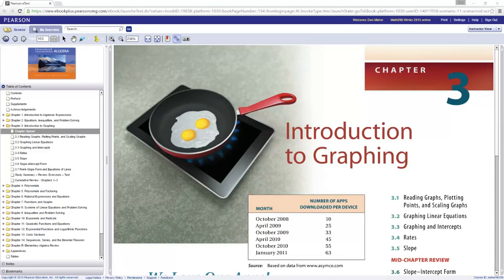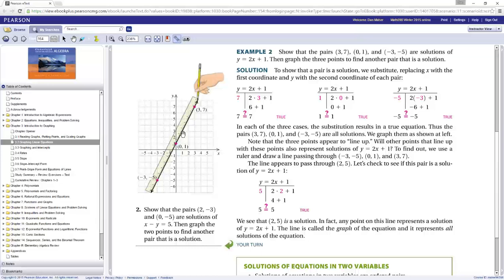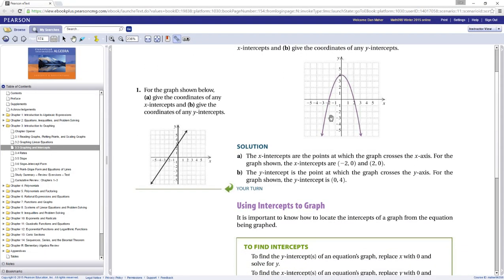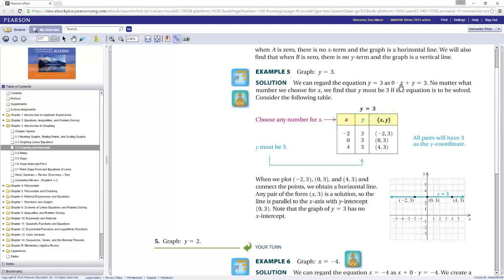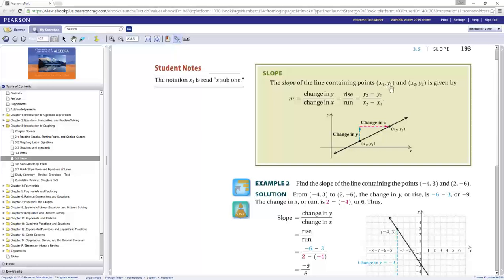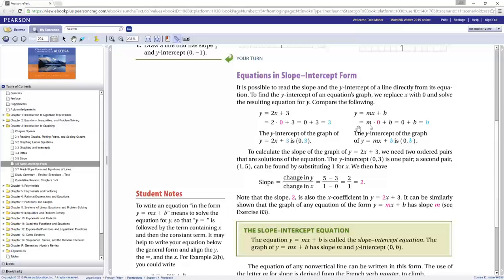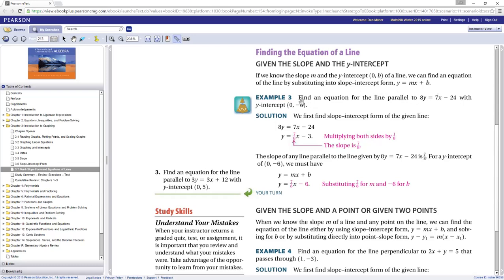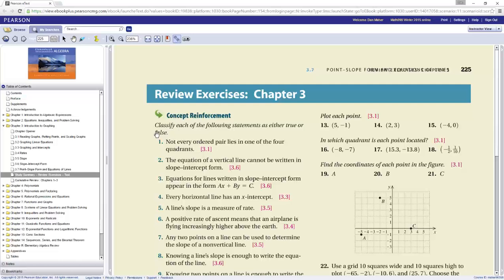Chapter 3 Review